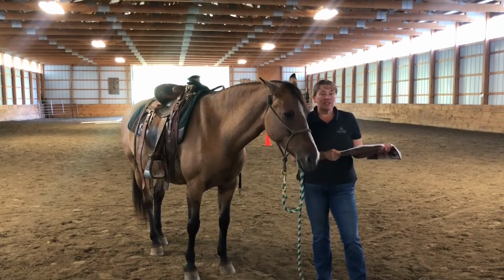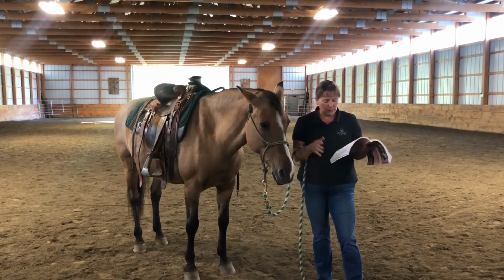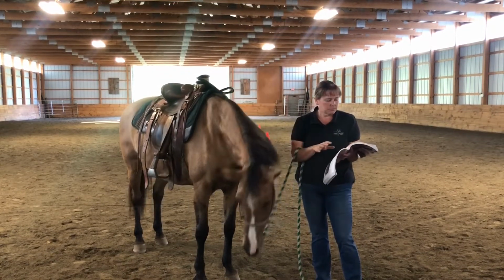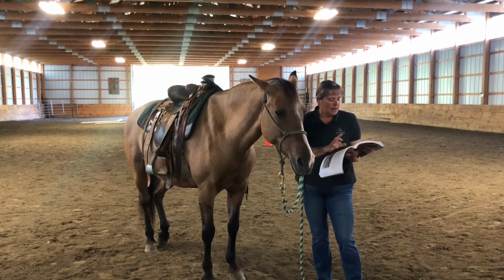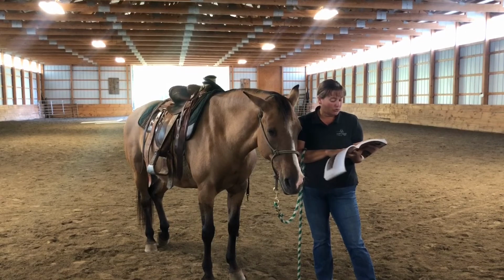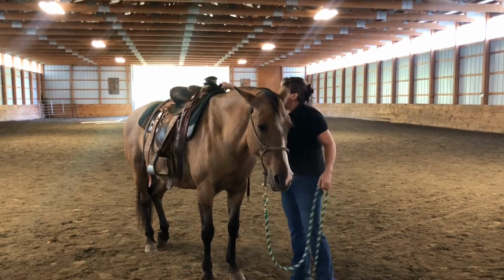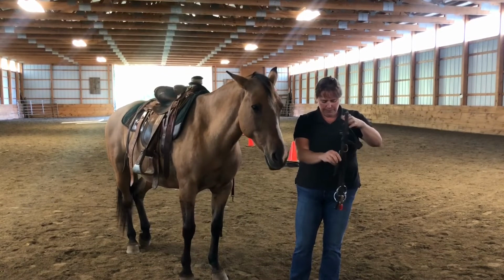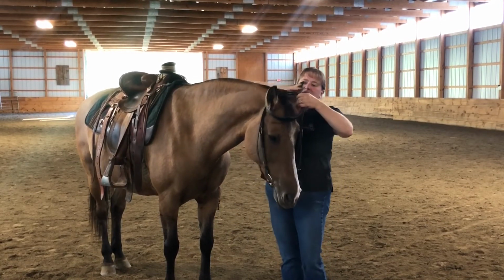HHHL Challenge #37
Happy Horse Challenge #37 - BRIDLING

I took the time to film each of the 52 challenges in Linda's book I sure hope this gives you some ideas if your struggling to complete one of these challenges.

Module: Confidence